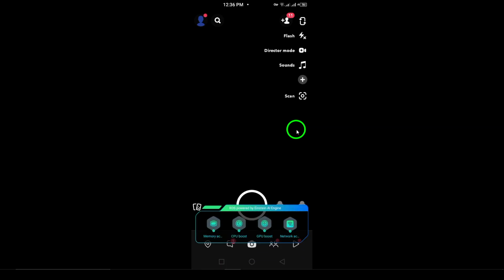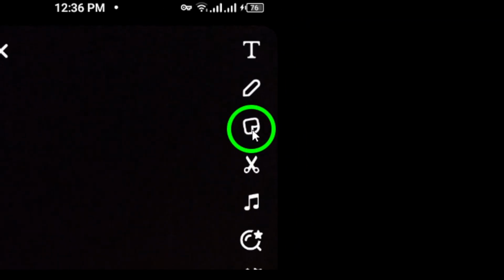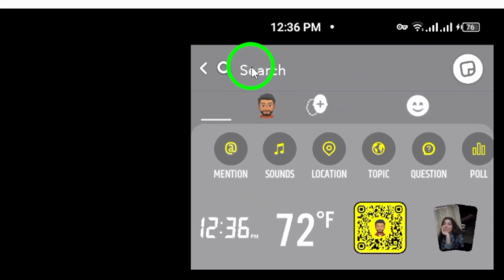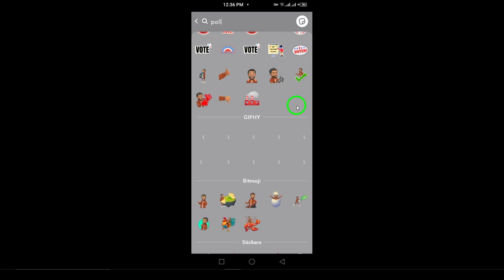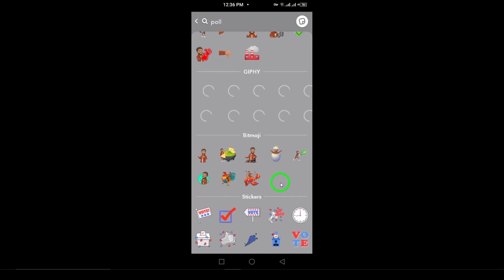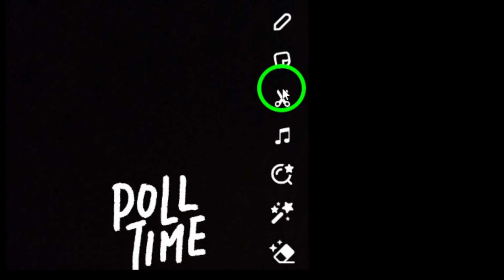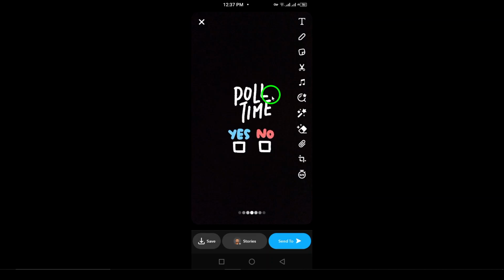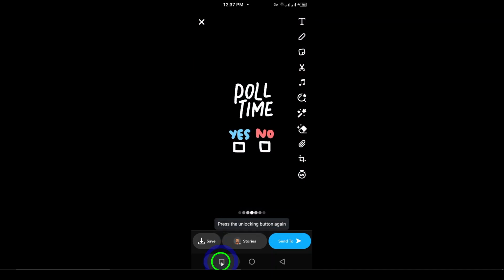How to Create A Poll On Snapchat (Updated)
Learn how to create a poll on Snapchat in just a few simple steps! Polls are a fun way to engage your friends and get their opinions on various topics. Follow along to see how easy it is.

Steps:
1. Open Snapchat
2. Create a Snap
3. Tap the Stickers Icon
4. Select the Poll Sticker
5. Enter Your Question
6. Choose Emojis
7. Customize the Poll
8. Send or Post

Chapters:
00:00 Intro
00:12 Soultion
01:05 Outro